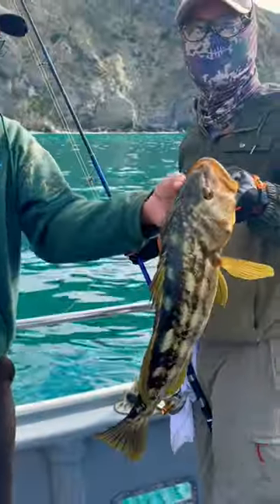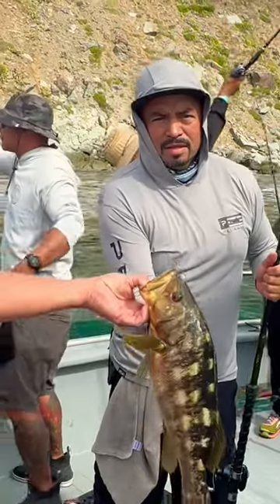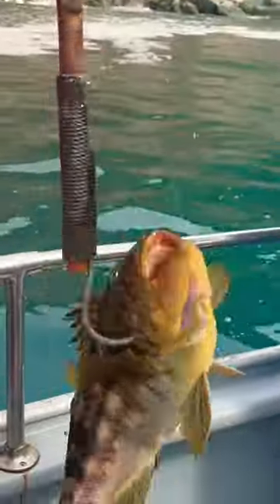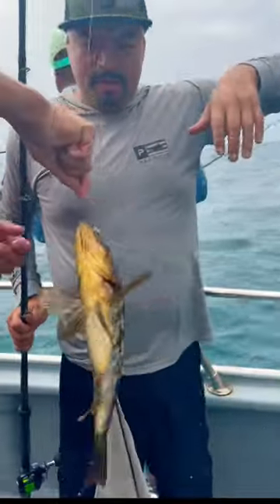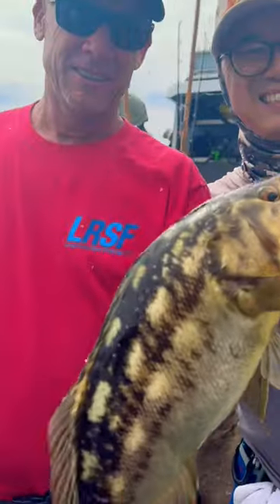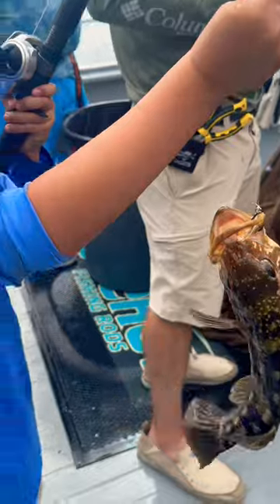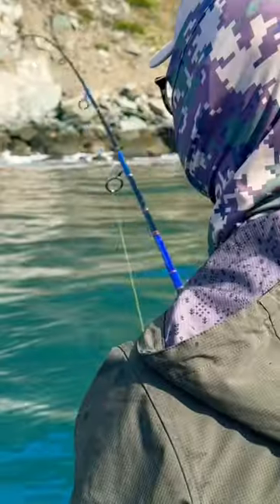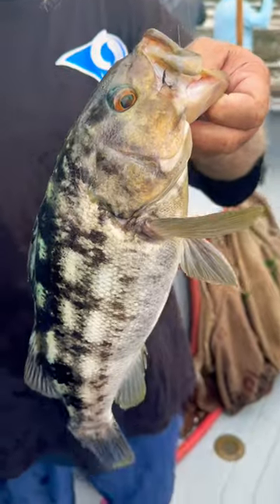Calico bass fun & tips at beautiful & pristine Catalina Island on board the El Patron.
We had a lot of fun fishing in Catalina Island recently on the El Patron out of a 22nd Street, Landing Anthem, San, Pedro, California. ￼